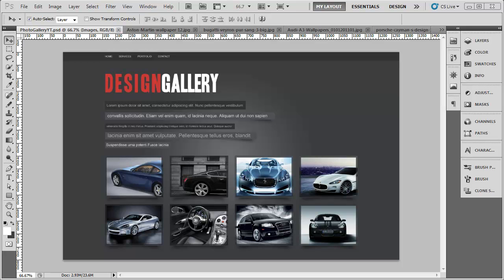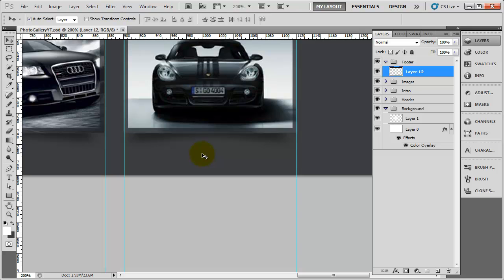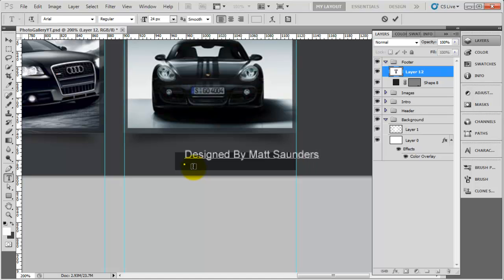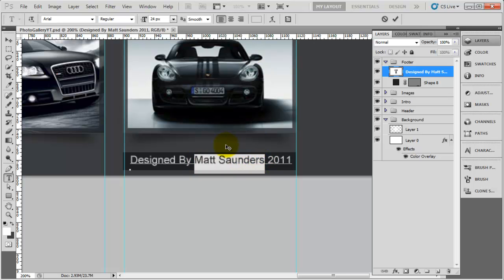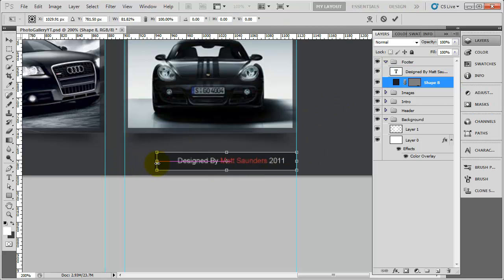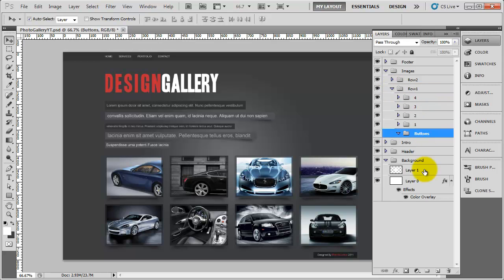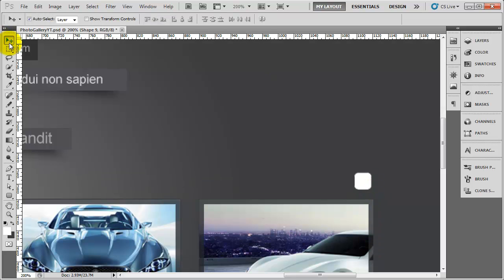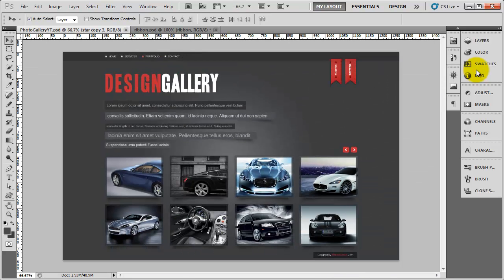Photo Gallery #4: Twitter & Facebook